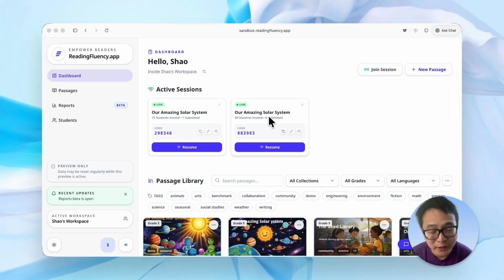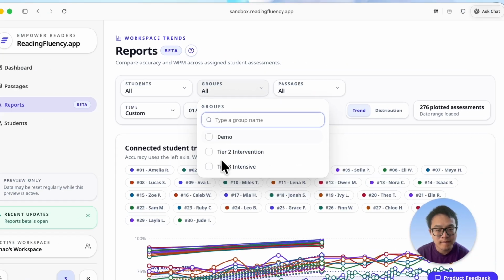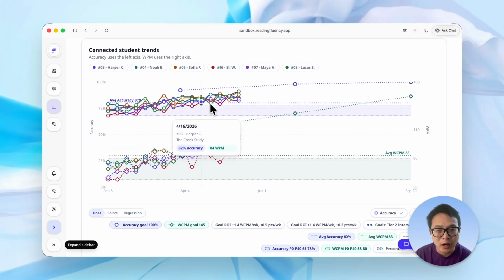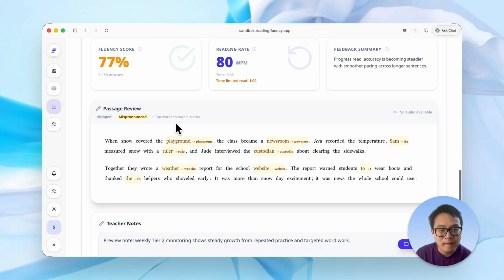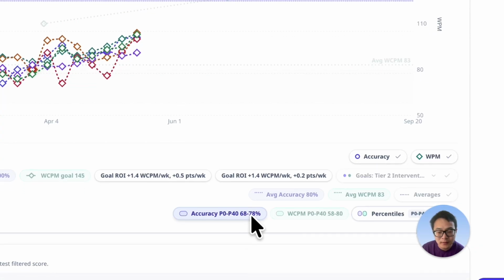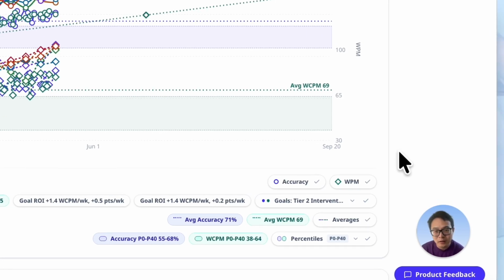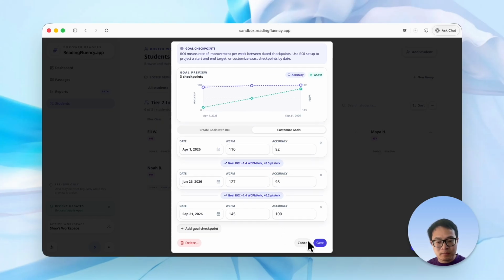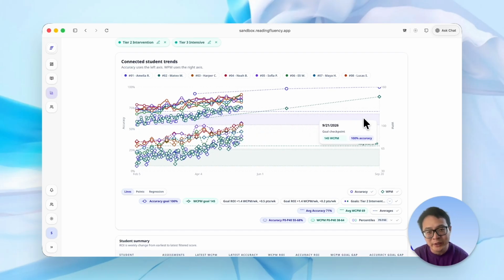ReadingFluency.app Tutorial: Use Reports to Answer Intervention Questions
How to use readingfluency.app's reports feature to spot trend and gather contexts in one place and answer MTSS and RTI questions.